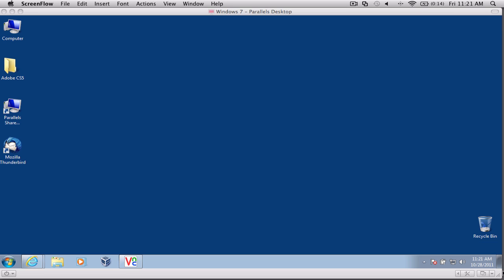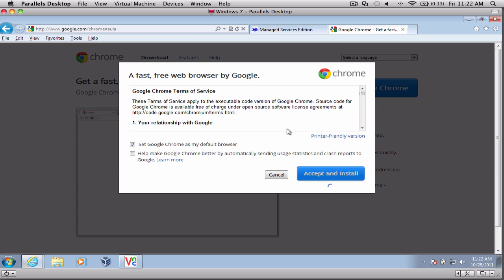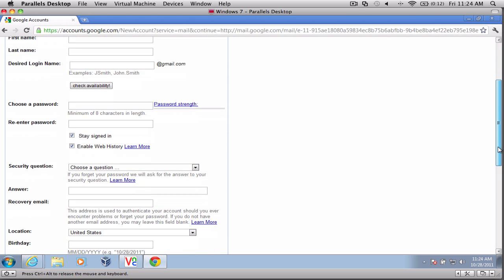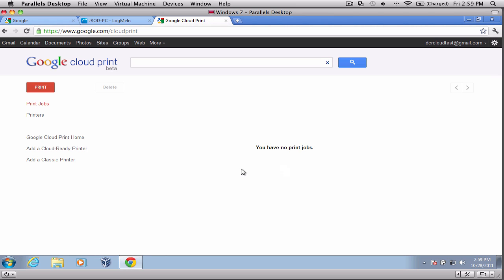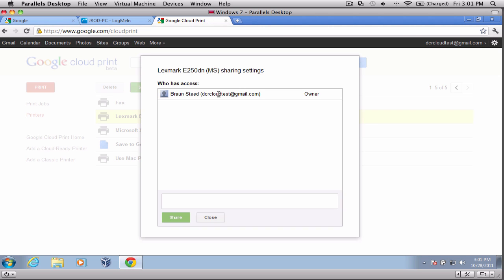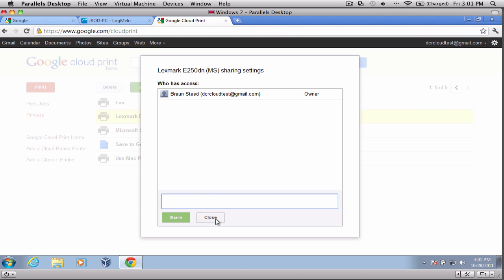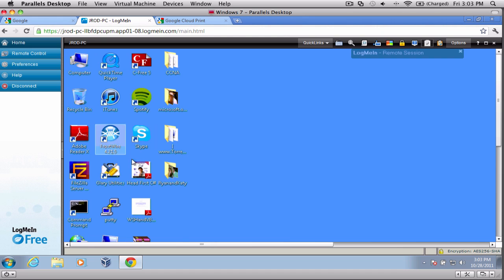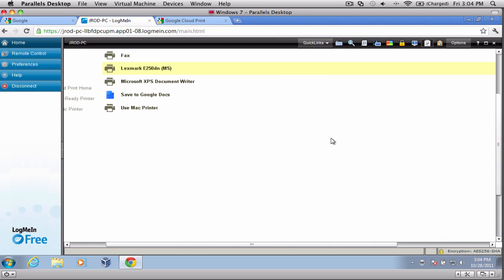Remote Printing Solution - Google Cloud Printing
Instructions on how to set up Google Cloud Printing for remote printing.